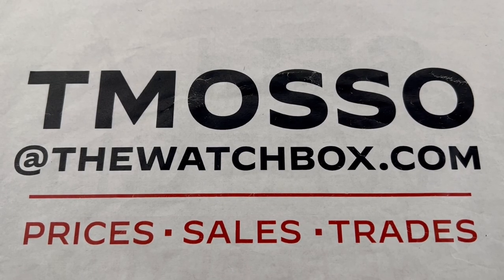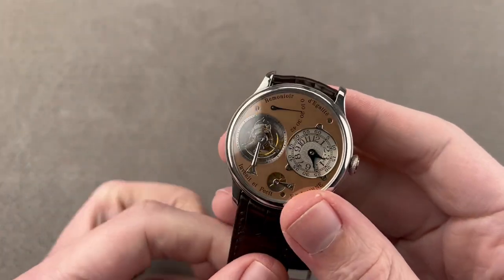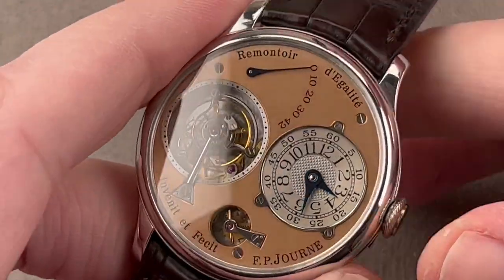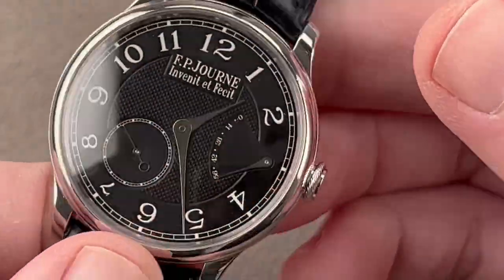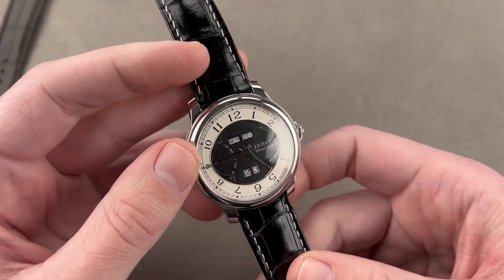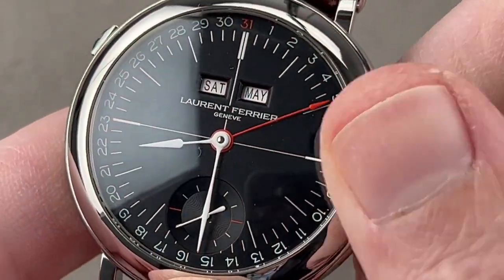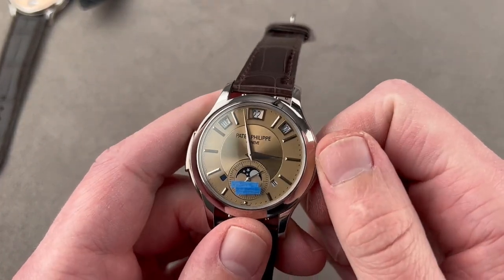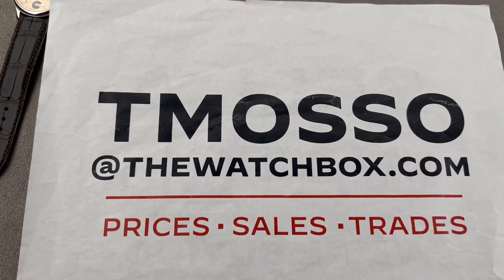Omega Seamaster Aqua Terra Green Dial - My Review, Prices, And Buyer's Guide To Luxury Watches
There is no doubt that “Omega Seamaster” is one of the most well-known, and well regarded, names in the modern watch industry. Boasting an incredible assortment of sports watches, the line is probably best known for the Seamaster Diver Professional 300M. Having graced the wrist of James Bond for the better part of the last three decades. In fact, it has become a go to entry point for many into the incredible world of Swiss mechanical watchmaking.

Less familiar, however, is that for the better part of a decade prior to the introduction of the Seamaster dive watch in 1957, Omega had been producing waterproof watches bearing the name. These water-resistant watches, modeled on the English military models the brand produced during the Second World War, helped lay the groundwork for what would become the modern-day sports watch.

Now, 20 years on from its introduction, the Omega Aqua Terra continues to honor this past, representing the best of what modern sports watches have to offer. Initially released in 2002, this new line of everyday, and undoubtedly dressy, sports watches were water-resistant, and boasted an early Cal. 2500 movement. This historic movement was the first to harness George Daniel’s Co-Axial escapement at scale and established the Aqua Terra as a showcase for technical achievement.

The current generation of Aqua Terra now offers an incredibly compelling package of features, capped off, in this case, by an alluring Green Teak-Pattern dial. Thanks to the self-winding, Co-Axial Omega Caliber 8900, this Aqua Terra is METAS certified, resistant to magnetic fields up to 15,000 gauss, and boasts a 60 hour power reserve. Paired with a case water-resistant to 150M, the Aqua Terra could easily be either your only watch, or an excellent addition to any collection.

Watches featured in this edition of Weekend Watches:
• Omega Seamaster Aqua Terra 150M 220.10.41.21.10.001 SKU#4527552
• F.P. Journe Tourbillon Souverain SKU#4743019
• F.P. Journe Chronomètre Souverain Black Label SKU#4630299
• F.P. Journe Quantième Perpetuel Black Label SKU#4765145
• Schwarz Etienne x Oster Roma Synergy Exclusive Edition SKU#4741526
• Laurent Ferrier Galet Annual Calendar SKU#4467288
• H. Moser & Cie. Endeavour Perpetual Calendar SKU#4638821
• H. Moser & Cie. Endeavour Concept Minute Repeater Tourbillon SKU#4717898
• Rolex Day-Date “Tridor” 18039BIC SKU#4671277
• Rolex Cosmograph Daytona Meteorite Dial Paved Diamond Case 116599RBR SKU#4685038
• Grönefeld 1941 Principia SKU#4614137
• Cartier Rotonde De Cartier Jumping Hours Limited Edition HP100329 SKU#4707055
• Patek Philippe Golden Ellipse with Hand Engraved Dial 5738/51G-001 SKU#4739819
• Patek Philippe Grand Complications Celestial 5102G-001 SKU#4746426
• Patek Philippe Grand Complications Tourbillon Minute Repeater Perpetual Calendar 5207P-001 SKU#4759197